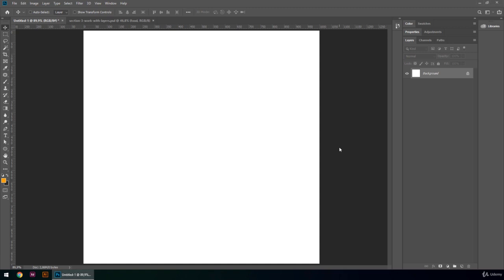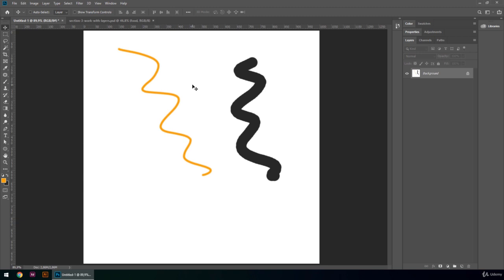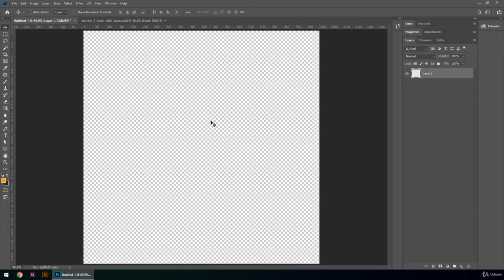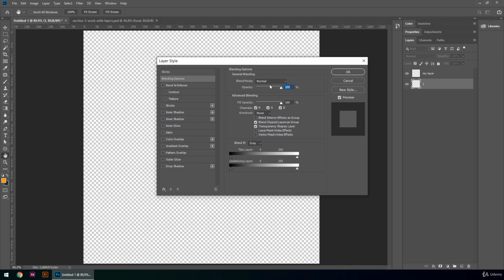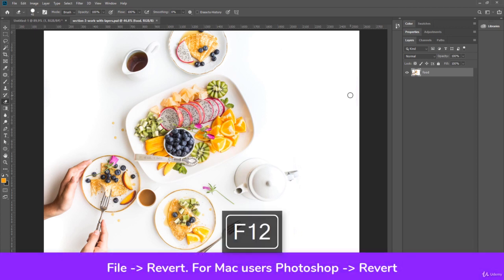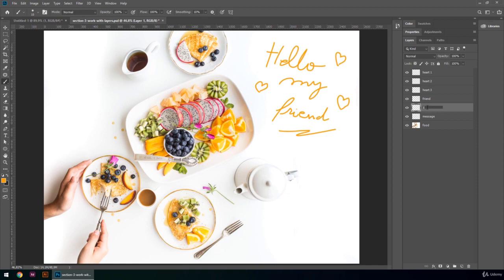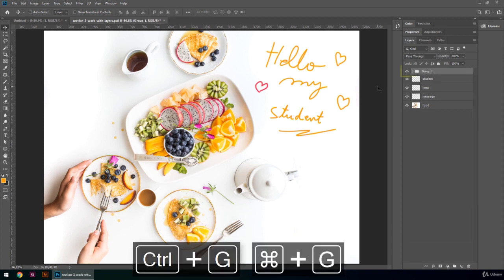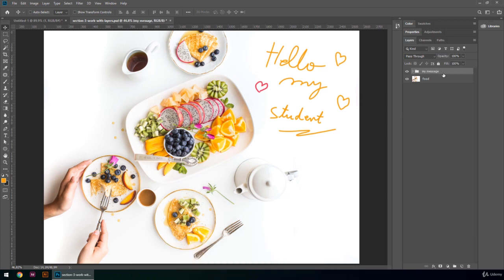PHOTOSHOP MASTER part 6 : Start Using Layers